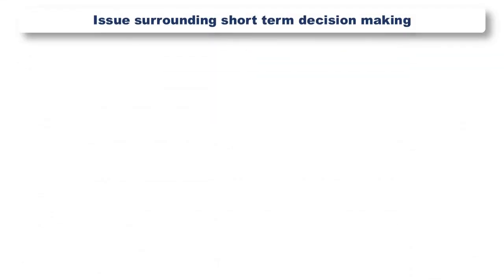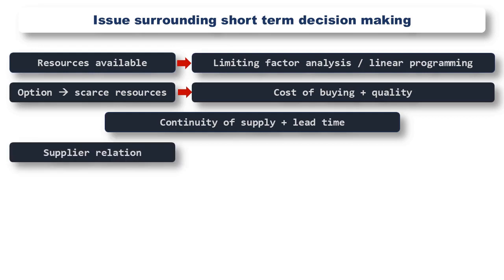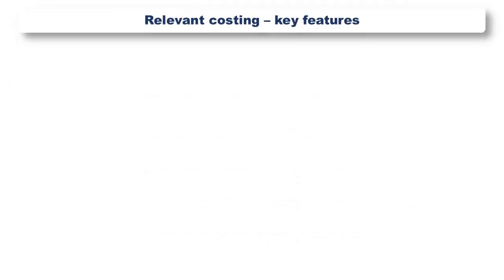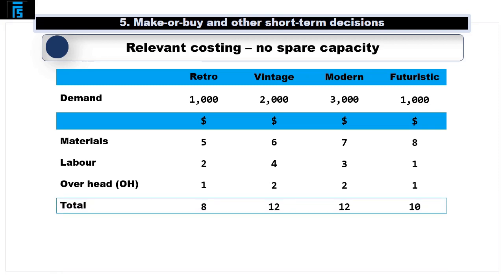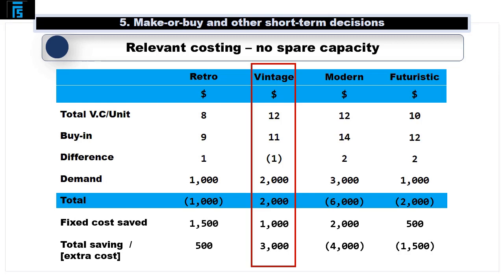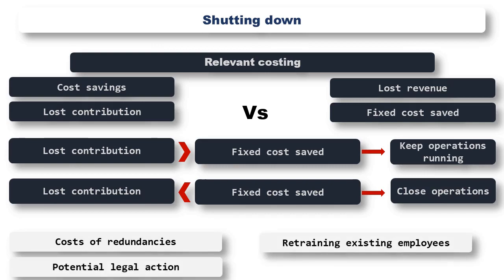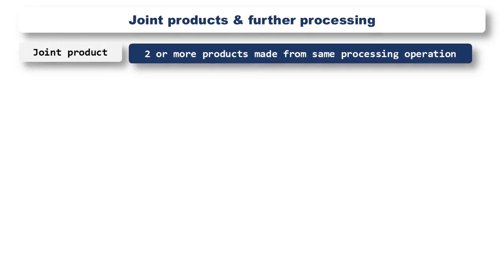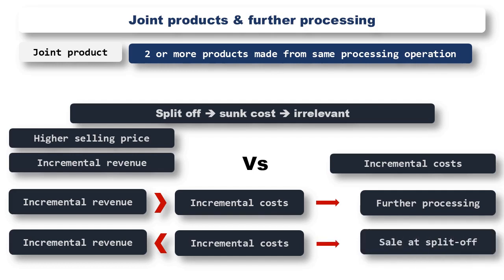ACCA F5 C5 Decision Making Techniques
This is the 7th video in the series of 11 covering section C - Decision-making techniques of ACCA’s F5 – Performance Management including:
1. Relevant cost analysis
2. Cost volume profit analysis
3. Limiting factors
4. Pricing decisions
5. Make-or-buy and other short-term decisions
6. Dealing with risk and uncertainty in decision-making

On successful completion of this video, you will be able to:
1. Relevant cost analysis - Covered in Video 1
a) Explain the concept of relevant costing.
b) Identify and calculate relevant costs for a specific decision situations from given data.
c) Explain and apply the concept of opportunity costs.

2. Cost volume profit analysis - Covered in Video 2
a) Explain the nature of CVP analysis.
b) Calculate and interpret the break-even point and margin of safety
c) Calculate the contribution to sales ratio, in single and multi-product situations, and demonstrate an understanding of its use.
d) Calculate target profit or revenue in single and multi-product situations, and demonstrate an understanding of its use.
e) Interpret break-even charts and profit volume charts and interpret the information contained within each, including multi-product situations.
f) Discuss the limitations of CVP analysis for planning and decision making.

3. Limiting factors - Covered in Video 3 - Limiting Factor, 4 - Linear programming, & 5 – Shadow Price
a) Identify limiting factors in a scarce resource situation and select an appropriate technique.
b) Determine the optimal production plan where an organization is restricted by a single limiting factor, including within the context of make-or-buy decisions.
c) Formulate and solve multiple scarce resource problems using both linear programming graphs and using simultaneous equations as appropriate.
d) Explain and calculate shadow prices (dual prices) and discuss their implications on decision-making and performance management.
e) Calculate slack and explain the implications of the existence of slack for decision-making and performance management.

4. Pricing decisions - Covered in Video 6
a) Explain the factors that influence the pricing of a product or service.
b) Calculate and explain the price elasticity of demand.
c) Derive and manipulate a straight line demand equation. Derive an equation for the total cost function (including volume based discounts).
d) Calculate the optimum selling price and quantity for an organization, equating marginal cost and marginal revenue.
e) Evaluate a decision to increase production and sales levels, considering incremental costs, incremental revenues and other factors.
f) Determine prices and output levels for profit maximisation using the demand based approach to pricing (both tabular and algebraic methods).
g) Explain different price strategies.
h) Calculate a price from a given strategy using cost-plus and relevant cost.

5. Make-or-buy and other short-term decisions - Covered in Video 7 - Decision Making Techniques
a) Explain the issues surrounding make vs. buy and outsourcing decisions.
b) Calculate and compare “make” costs with “buy-in” costs.
c) Compare in-house costs and outsource costs of completing tasks and consider other issues surrounding this decision.
d) Apply relevant costing principles in situations involving shut down, one-off contracts and the further processing of joint products.

6. Make-or-buy and other short-term decisions - Covered in Video 8 – Risk & Uncertainty, 9 - Payoff Tables, 10 - Decision Trees, & 11 - Sensitivity Analysis
a) Suggest research techniques to reduce uncertainty e.g. focus groups, market research.
b) Explain the use of simulation, expected values and sensitivity.
c) Apply expected values and sensitivity to decision-making problems.
d) Apply the techniques of maximax, maximin, and minimax regret to decision-making problems including the production of profit tables.
e) Interpret a decision tree and use it to solve a multi-stage decision problem.
f) Calculate the value of perfect and imperfect information.

Video chapters
00:00 - intro
00:38 – Short term decision making issues
03:47 – Key features of relevant costing
04:38 – No spare capacity
07:30 – Shutting down decision
09:05 – One-off contracts
10:04 – Further process or Sell
12:00 – End

acca course
acca f5
acca f6
acca f7
acca f8
acca f9
acca SBL
acca SBR
acca APM
acca AFM
acca ATX
acca AAA
cima course
cma exam
cpa exam